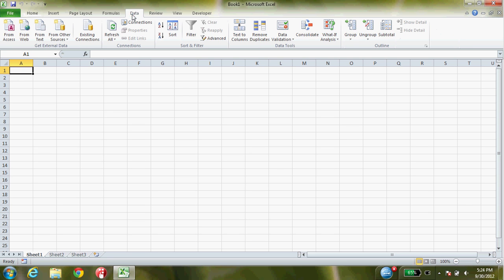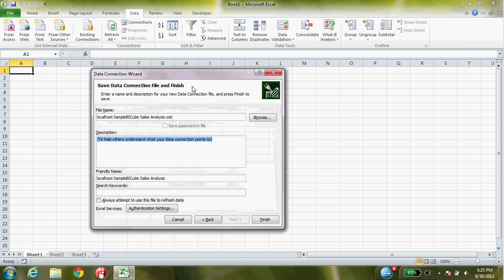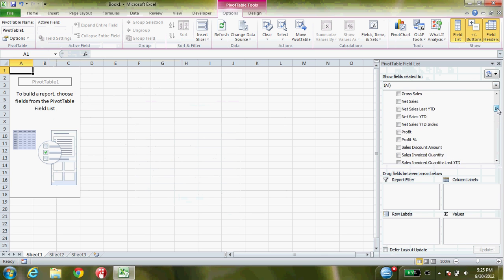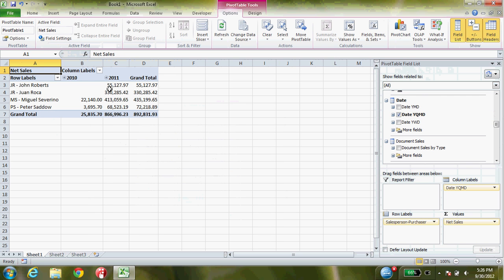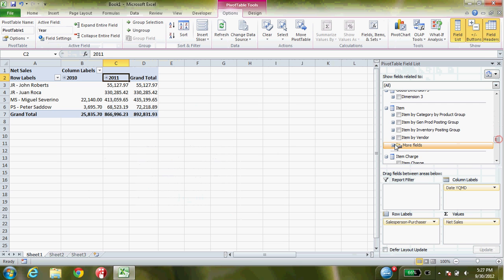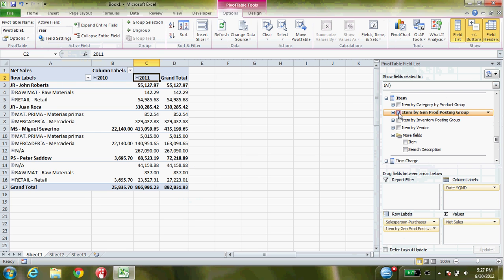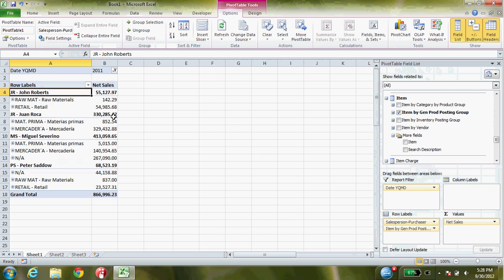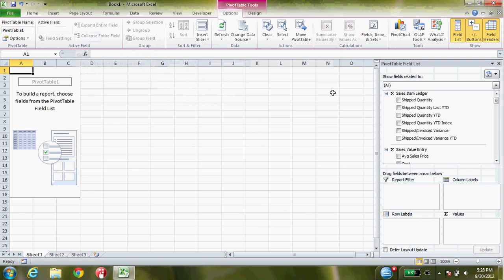Connect to an Olap Cube with Microsoft Excel